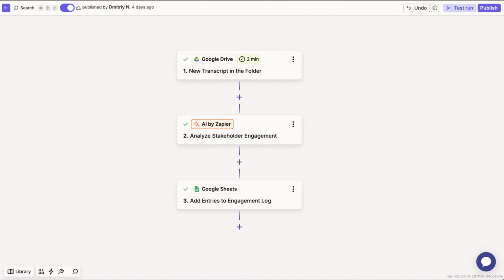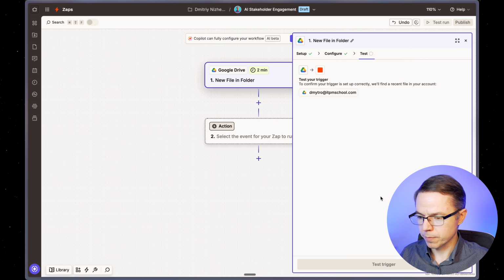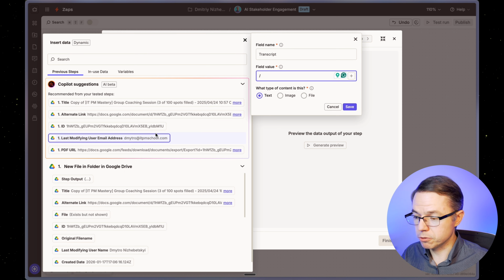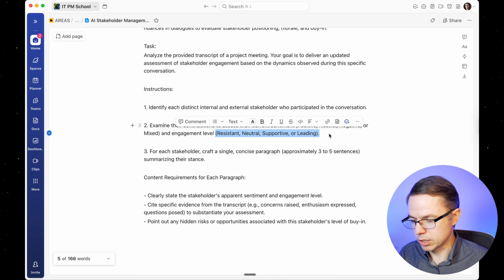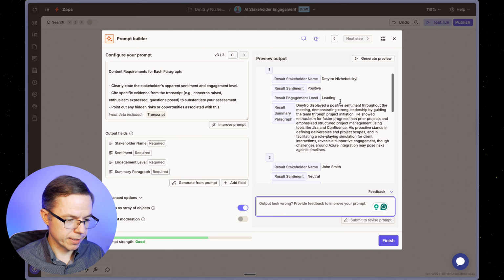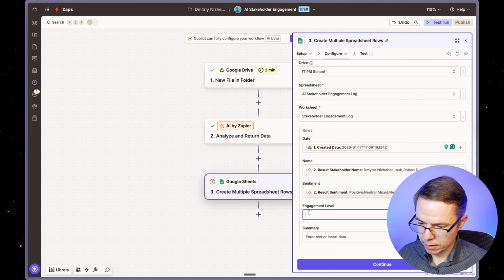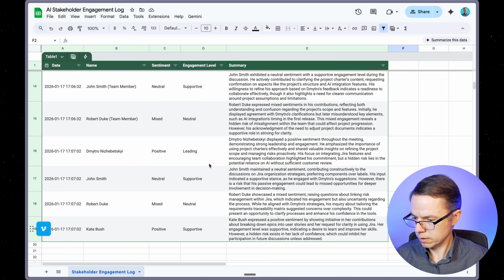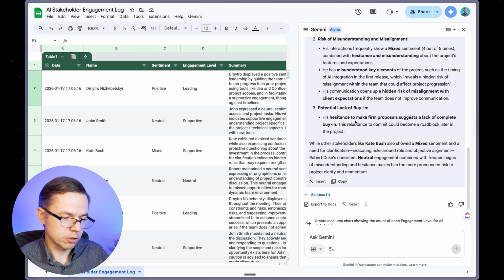Why Every PM Should Be Automating This With AI Right Now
👉 Managing or just coordinating? Free 3-min check:
⠀ Learn how to leverage ai automation in your daily project management tasks, specifically focusing on a real AI in project management use case. We explore how ai tools like Zapier and ChatGPT can significantly enhance efficiency and streamline workflows for better project outcomes. This video provides practical insights into integrating AI into your project management strategy.